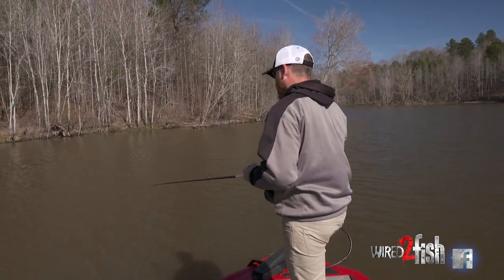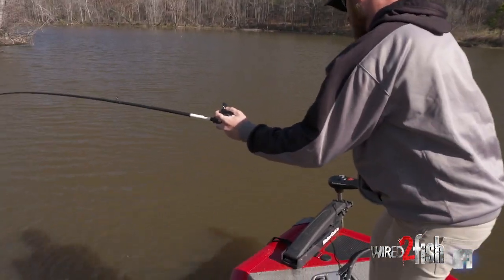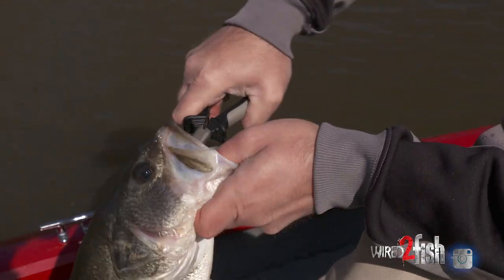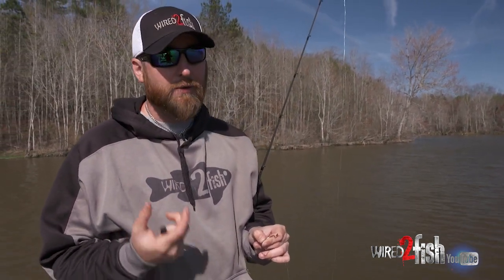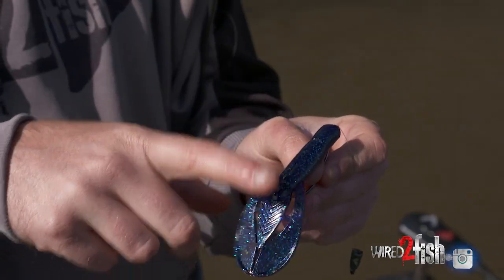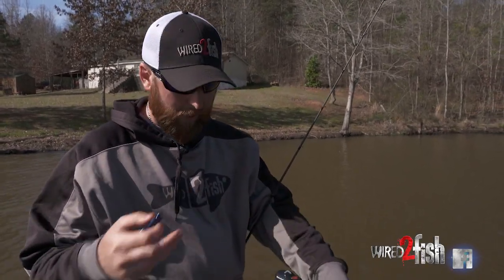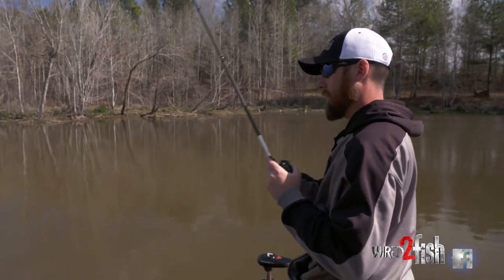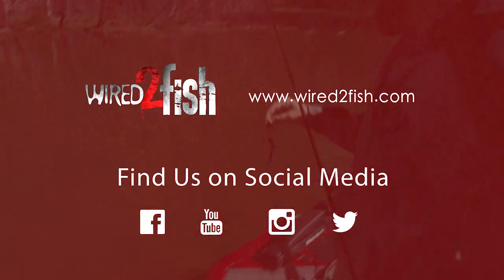How to Adjust Your Fishing During Cold Fronts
Walker takes us through a cold front morning session on a mid-sized pond and shares several pointers that’ll help you deliver solid hookups on subtle bites. Tips range from how long to let fish eat the lure, rod positioning, and watching for line bites.